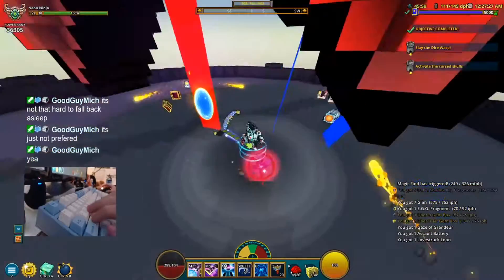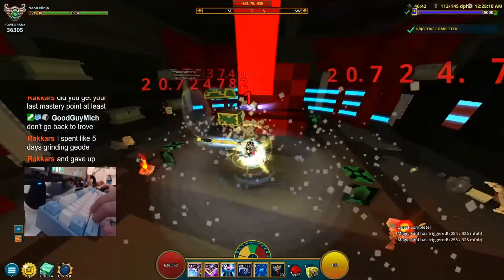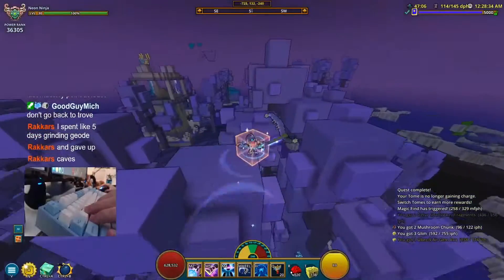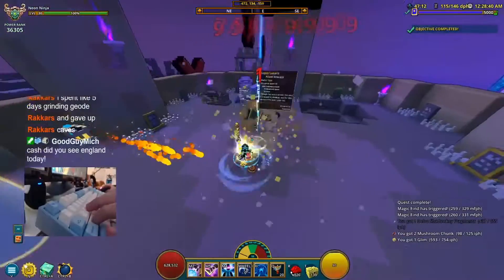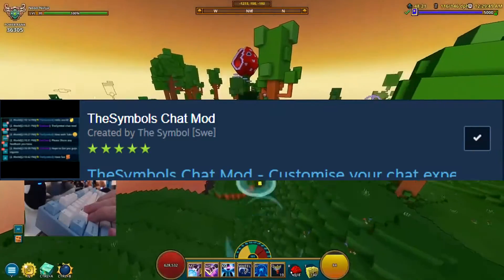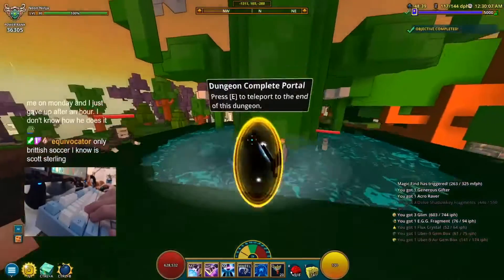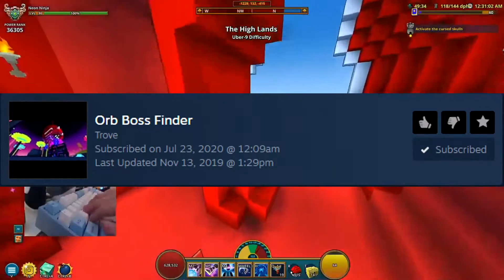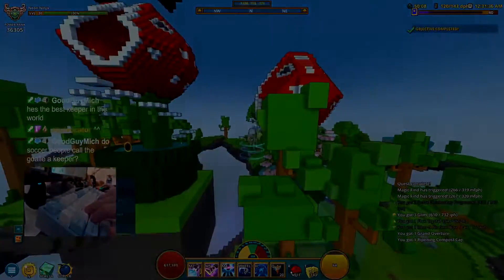Trove Best Mods To Use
If you're on PC for Trove, you can check out some of the best mods. I have links to everything talked about in the video below here.